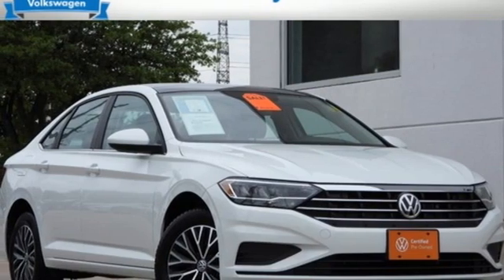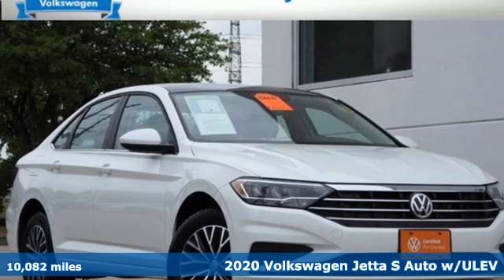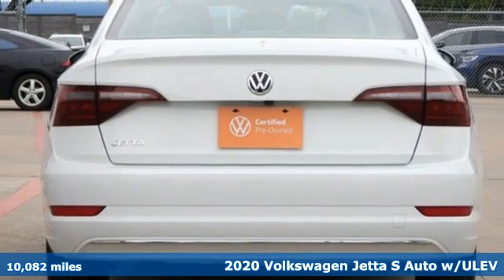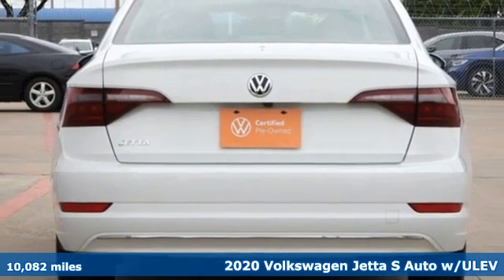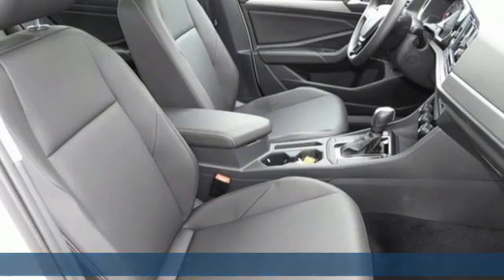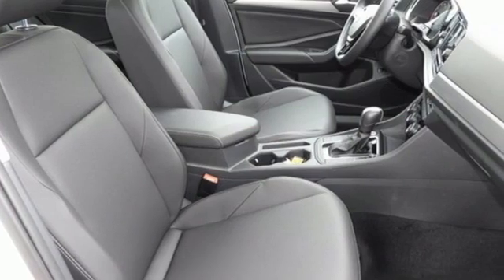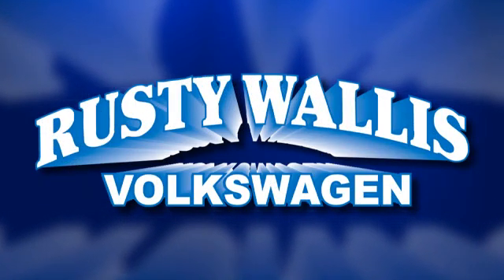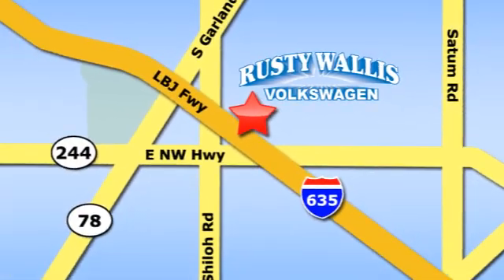Used 2020 Volkswagen Jetta Dallas TX Garland, TX P8918V - SOLD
Year: 2020
Make: Volkswagen
Model: Jetta
Trim: 1.4T SE
Engine: 1.4L TSI
Transmission: 8-Speed Automatic
Color: White
Interior: Titan Black
Mileage: 10082
Stock #: P8918V
VIN: 3VWCB7BU1LM005741
Certified. White 2020 Volkswagen Jetta 1.4T SE FWD 8-Speed Automatic 1.4L TSI VOLKSWAGEN CERTIFIED, CLEAN CAR FAX, BLUETOOTH, BACK UP CAMERA, SUNROOF / MOONROOF, LEATHER, HEATED SEATS, ALLOY WHEELS, LED HEADLIGHTS, Titan Black w/Perforated Leather Seat Trim, 4 Speakers, ABS brakes, Air Conditioning, Alloy wheels, AM/FM radio, Automatic temperature control, Electronic Stability Control, Front dual zone A/C, Heated door mirrors, Heated Front Comfort Seats, Heated front seats, Illuminated entry, Low tire pressure warning, Perforated V-Tex Leatherette Seat Trim, Power moonroof, Power steering, Power windows, Radio data system, Radio: Composition Color w/6.5" Touchscreen, Rear window defroster, Remote keyless entry, Split folding rear seat, Traction control.brbrRecent Arrival! 30/40 City/Highway MPGbrbrVolkswagen Certified Pre-Owned Details:brbr * For CPO Vehicles purchased on or after January 5, 2021: MY17 and older vehicles are eligible for a 2 year, 24,000 mile whichever occurs first, limited warranty. MY18 and MY19 vehicles are eligible for a 1 year, 12,000 mile whichever occurs first, limited warranty. MY2020+ vehicles are eligible for a 2 year, 24,000 mile whichever occurs first, limited warranty.br * Vehicle Historybr * Roadside Assistancebr * 100+ Point Inspectionbr * Warranty Deductible: $50brbrAwards:br * 2020 KBB.com 10 Coolest New Cars Under $20,000

Address:
12635 Lyndon B Johnson Freeway